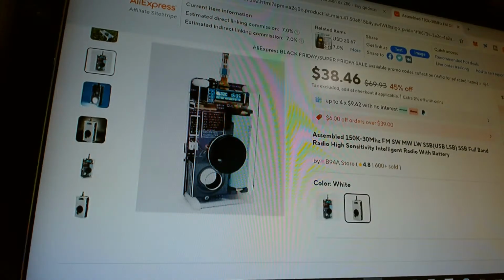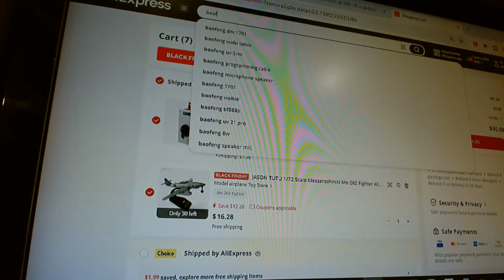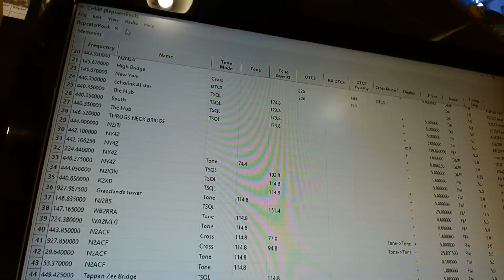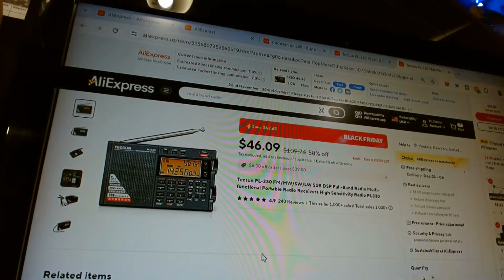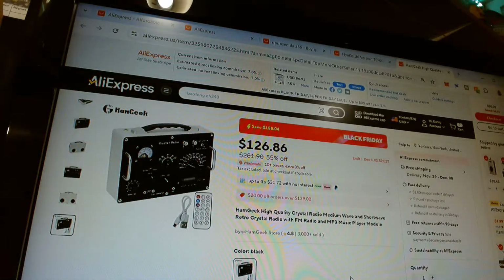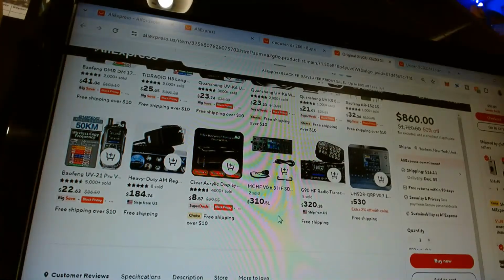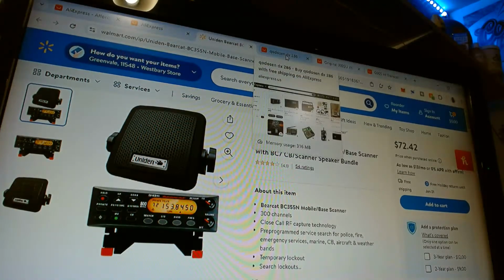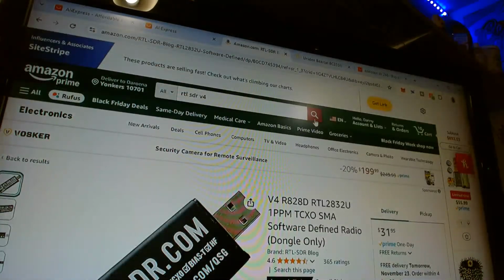Danny Shortwave And Radio DX Live Stream #173 11/22/2024 Part 2 Black Friday Deals on Aliexpress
▶Danny's store

If you wish to donate any new or use radios, antennas, radio related equipment or would like me to review a product.